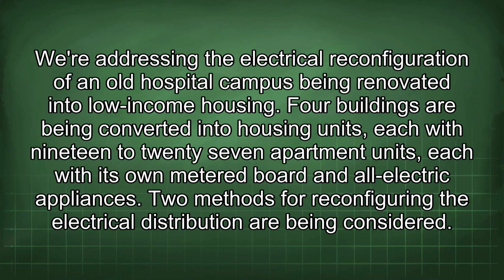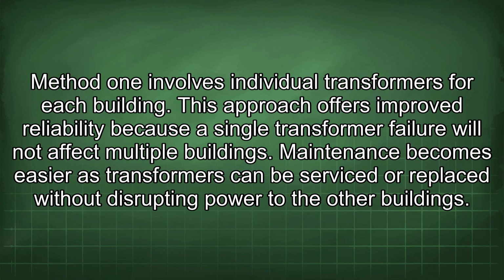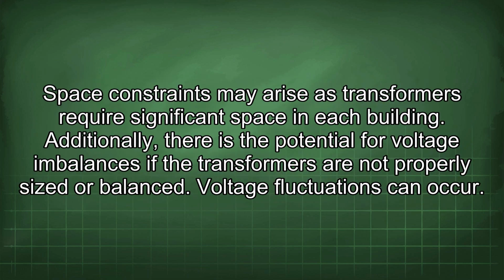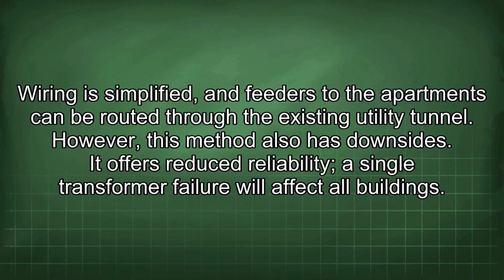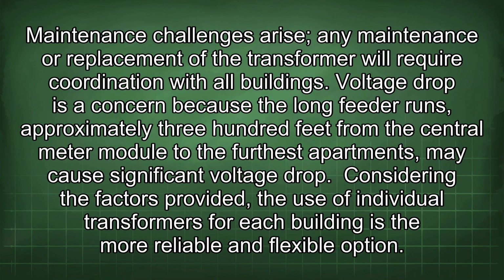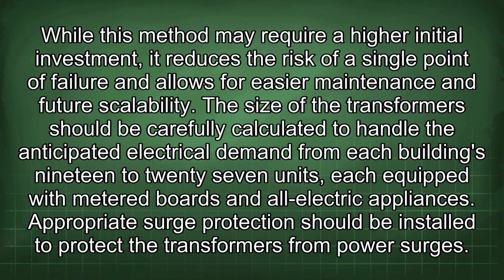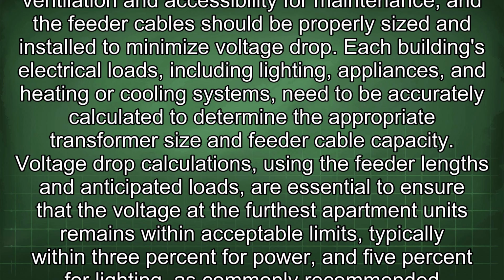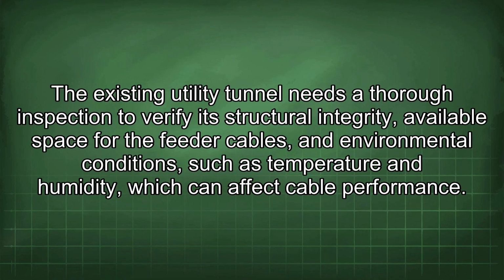Hospital to Housing Electrical Upgrade Transformers or Central Meter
Converting a hospital to apartments Choosing the best electrical system Individual transformers offer reliability and flexibility despite higher initial costs Careful planning is needed to address voltage drop and tunnel conditions